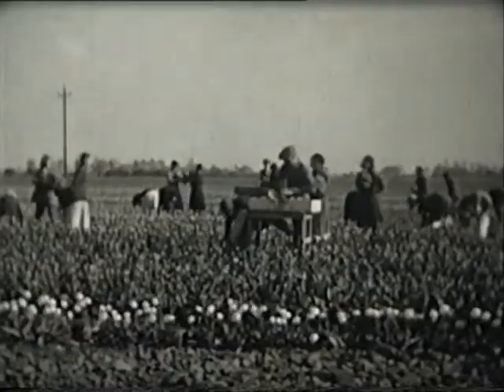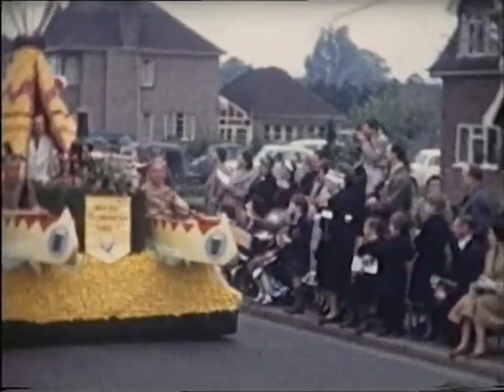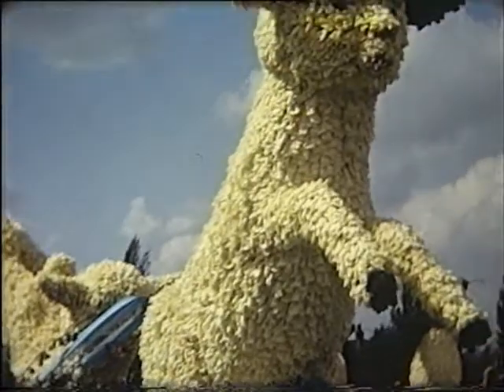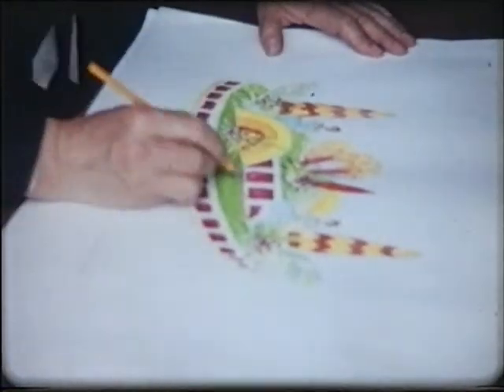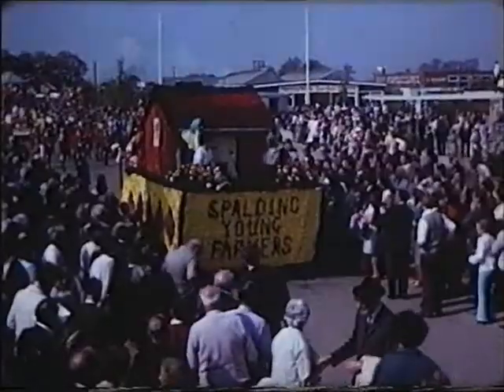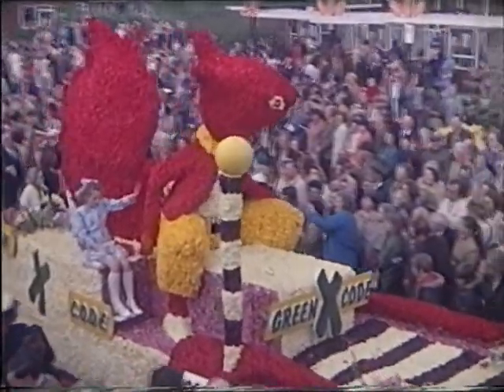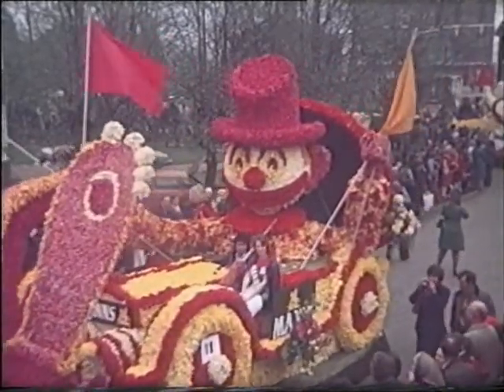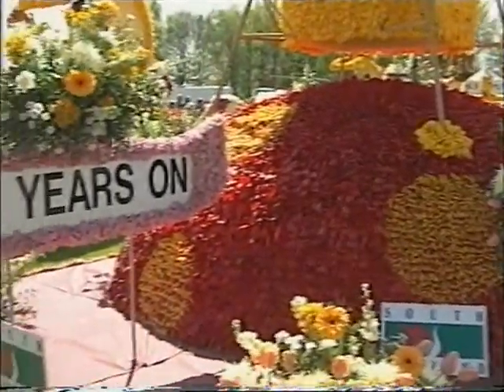40 Floral Years